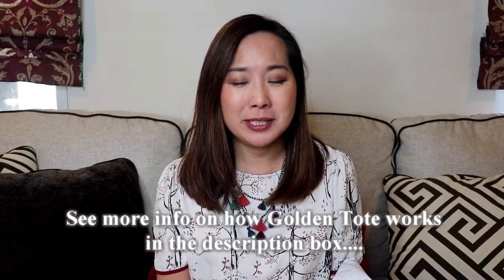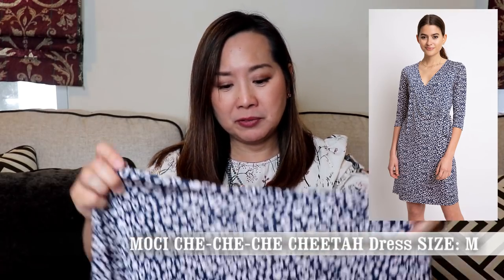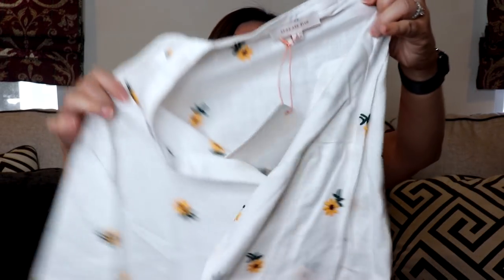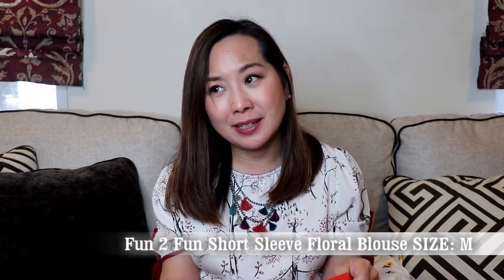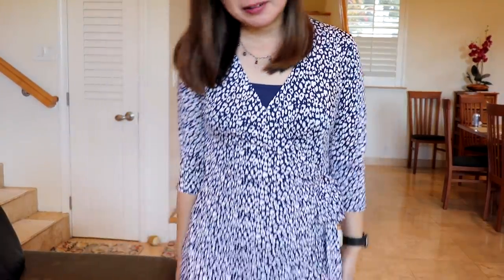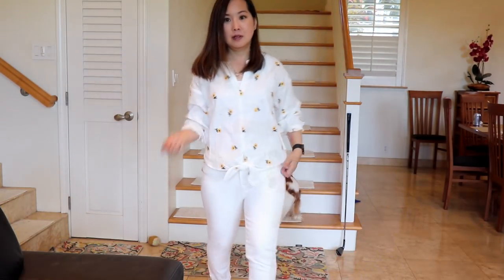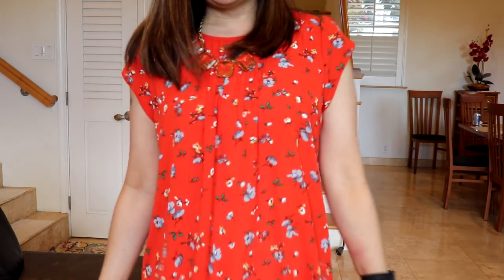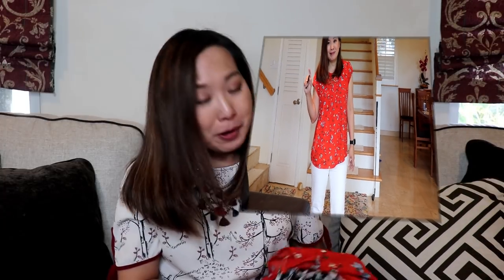Golden Tote Unboxing & Try-on | February 2019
See what I received in my February Golden Tote!  :) ~ Tisha H

Time stamps (click on the links below to skip ahead in the video):

:37 – Unboxing
3:50 – Try-On
7:05 – Summary

Golden Tote releases a new “collection” on the first Monday of each month (although the March 2019 collection has been  tentatively pushed to Wednesday, March 13). Depending on the type of tote you choose, you can pick out 1-2 clothing items from their collection, and the rest will be surprise items selected by a stylist based on the style profile you complete on-line.  There are 3 tote options which include:  1.  The Mini Tote ($59) – (1) selected item & (1 ) surprise; 2. The Surprise Tote ($89) – (3) surprise items; and 3.  Golden Tote ($149) – (2) selected items & (3) surprises.

Items I received in my February Golden Tote:

MOCI CHE-CHE-CHE CHEETAH Dress SIZE: M Tote price: $29 (Retail: $45)
SKIES ARE BLUE Lazy Daisy Open Tunic SIZE: S Add-on price: $38 (Retail: $42)
SHE & SKY Leopard Luster Blouse SIZE: S Add-on price: $38 (Retail: $40)
Fun 2 Fun Short Sleeve Floral Blouse SIZE: M Tote price: $29 *Surprise Item*

My Equipment:
Camera: Canon Rebel EOS SL2